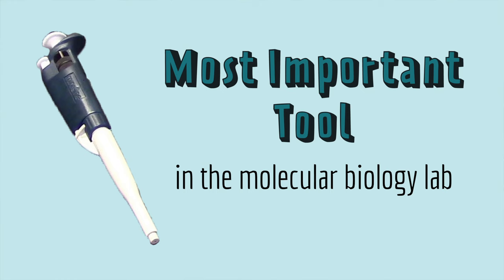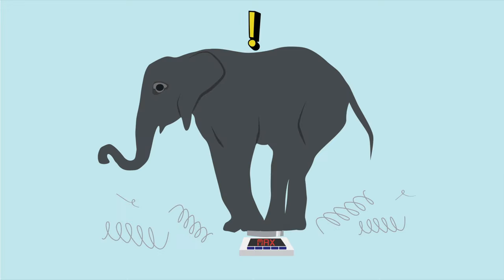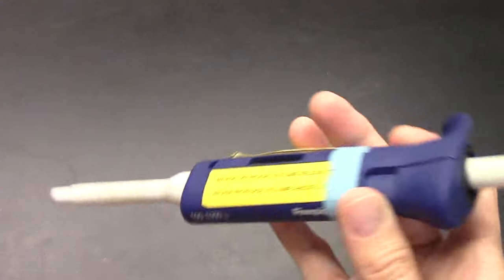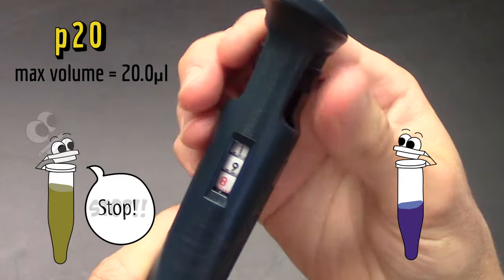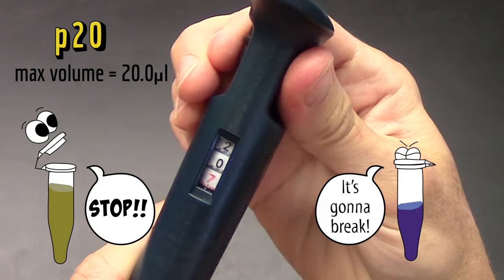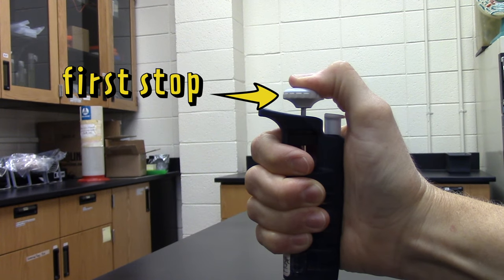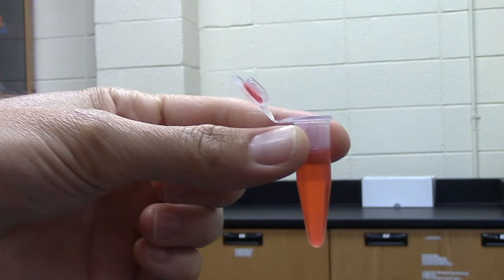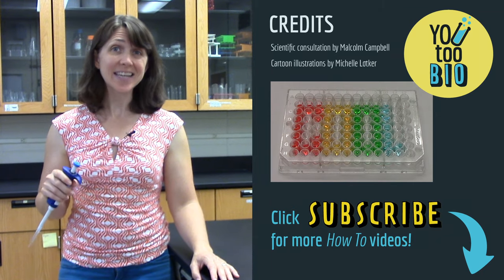How do you use a Micropipette? A step-by-step guide!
The Micropipette is the most important tool in the molecular biology lab - but how do you use one?

0:00 Introduction
0:19 What is a micropipette?
0:52 Step 1: Choose the right micropipette
1:46 Step 2: Set the volume
2:50 Step 3: Use a fresh tip
4:09 Step 4: Draw up and dispense the liquid
5:35 Step 5: Eject the tip

This practical guide introduces you to the basics of how to use a Micropipette with advice for things to avoid and Pro-Tips so you can hit the ground running.

Cartoon Illustrations by Michelle Lotker